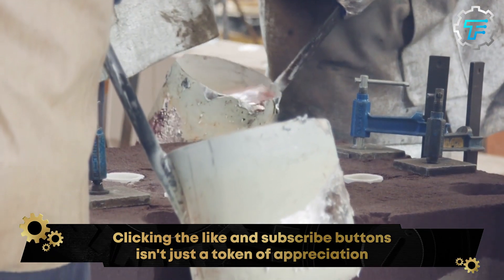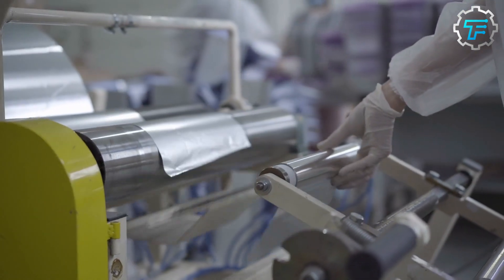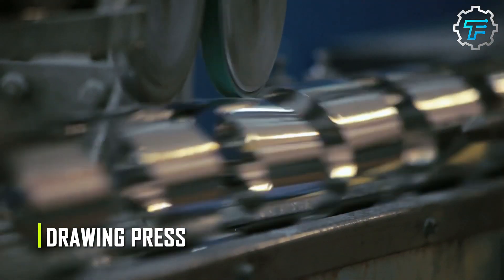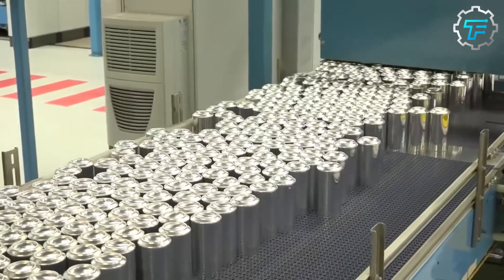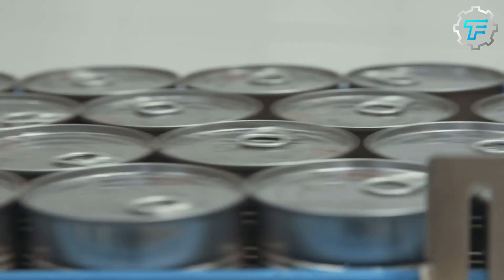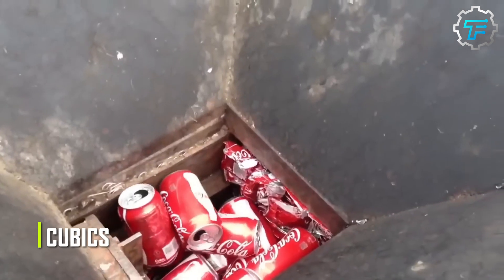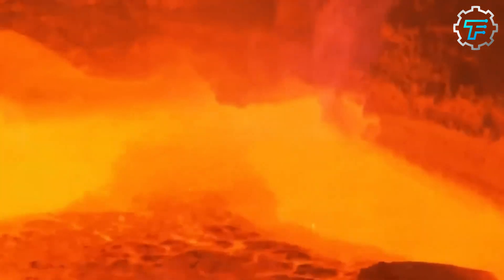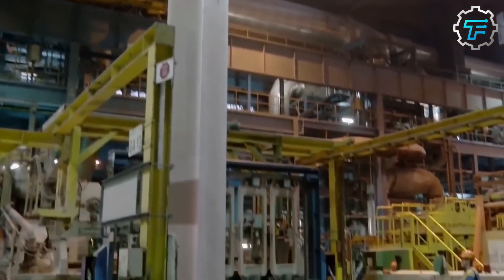How Aluminum Cans Are Made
Aluminum is the most abundant metal on Earth, making up about 8% of the Earth's crust. But despite its abundance, extracting aluminum from its natural state is a complex and energy-intensive process.

That's because aluminum is often found combined with other elements, such as oxygen, silicon, and fluoride. To extract pure aluminum, these compounds must be broken down through a chemical process known as smelting.